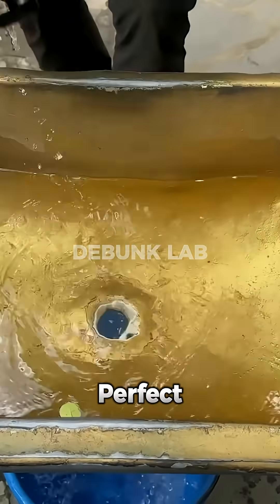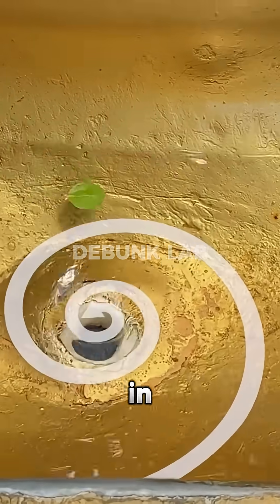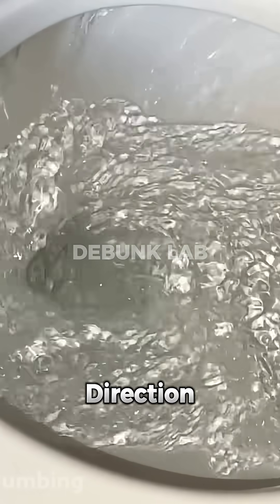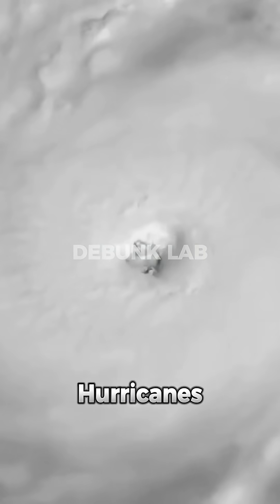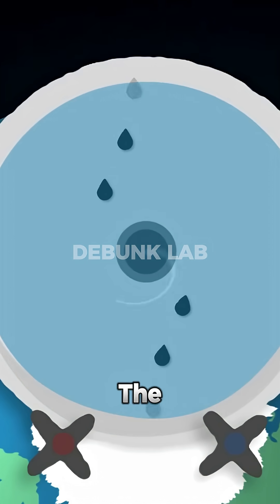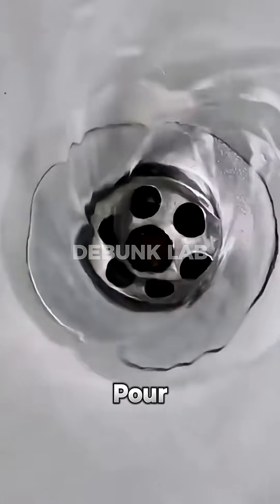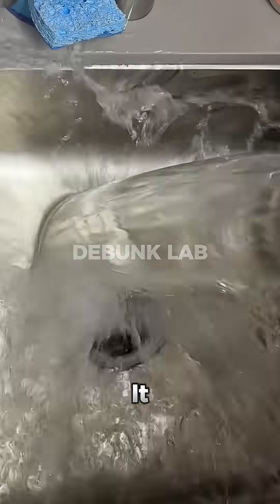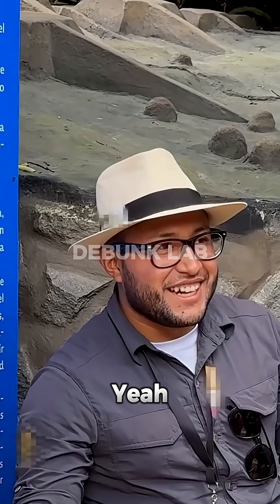The Ecuador Sink Scam: Coriolis Effect Exposed! 🌎🚰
The Ecuador Sink Scam Explained with @MarkRober .